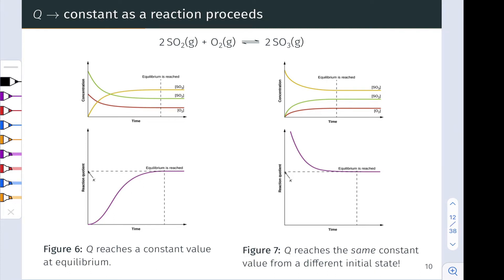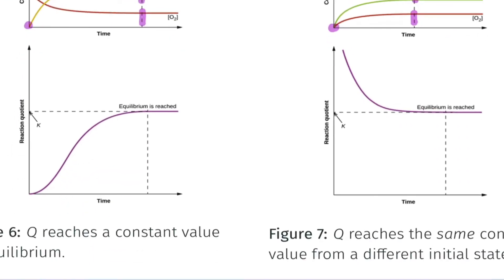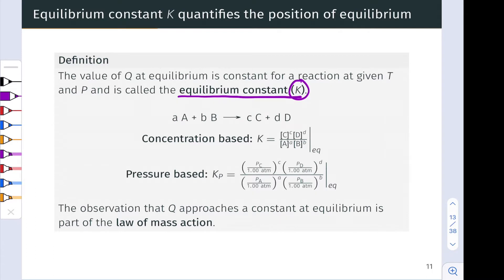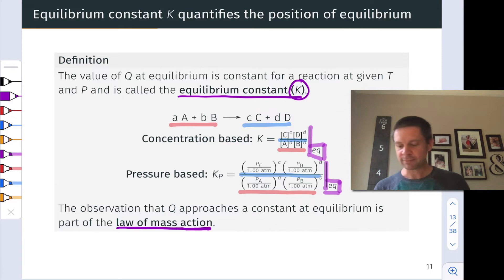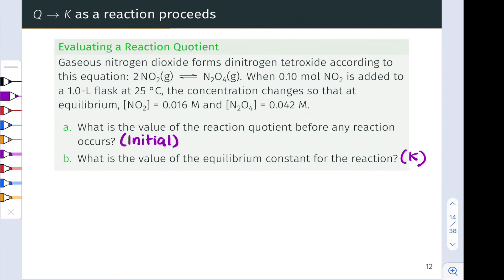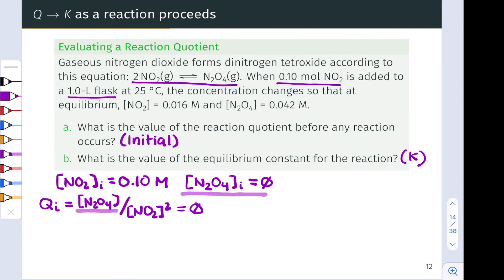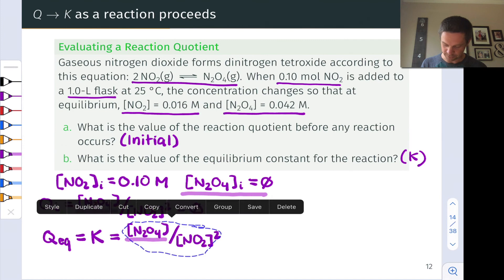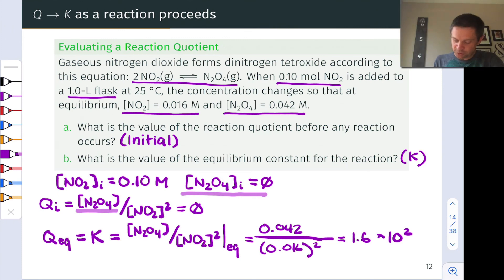The Equilibrium Constant | OpenStax Chemistry 2e 13.2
00:00 Q Approaches a Constant Value
02:06 Defining the Equilibrium Constant
04:20 Practice with the Equilibrium Constant